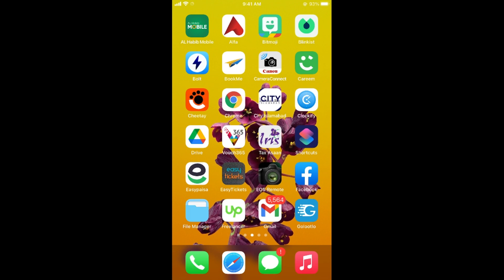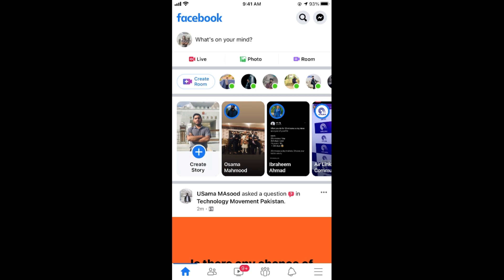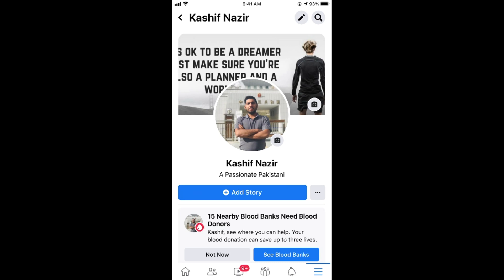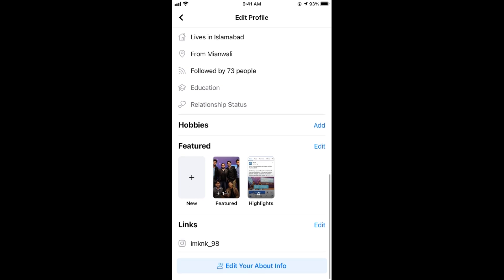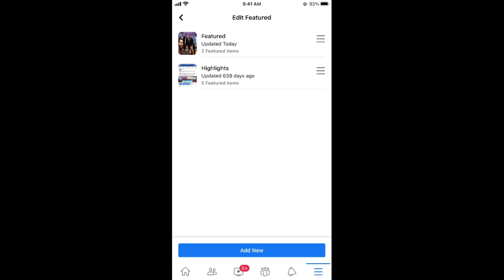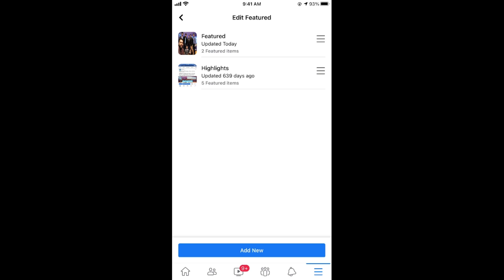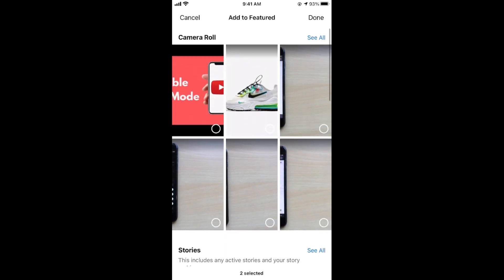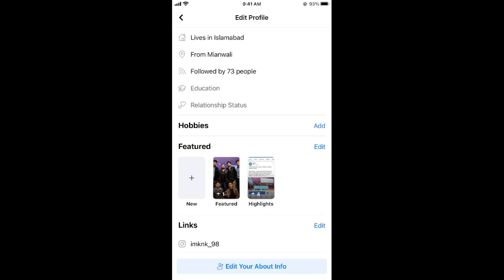How to Add Featured Photos on Facebook iPhone (2021)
Learn How to Add Featured Photos on Facebook iPhone (2021)